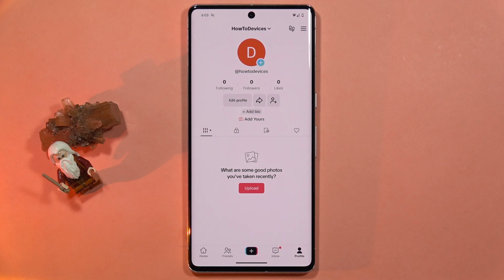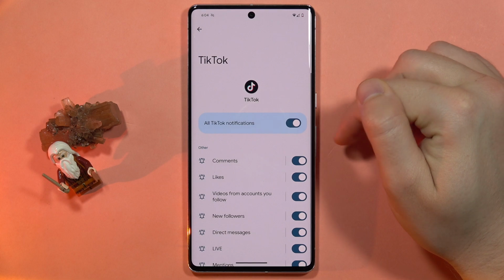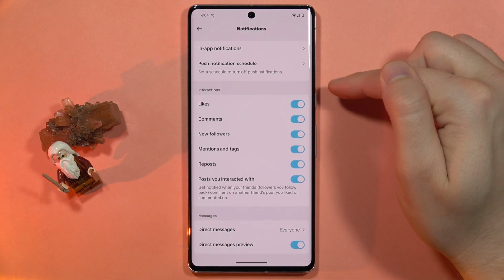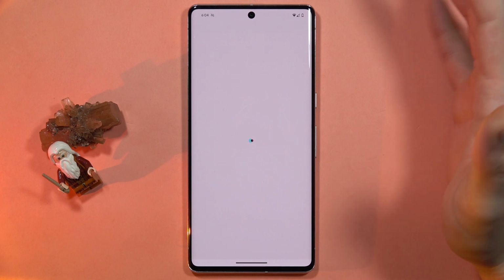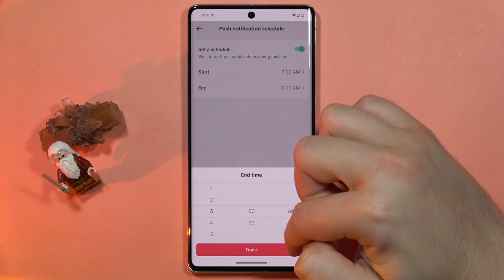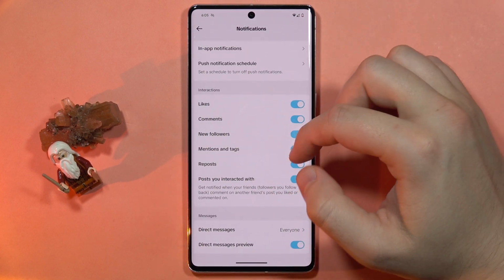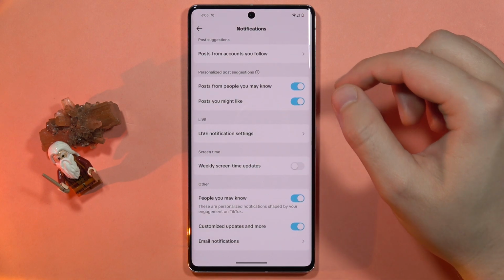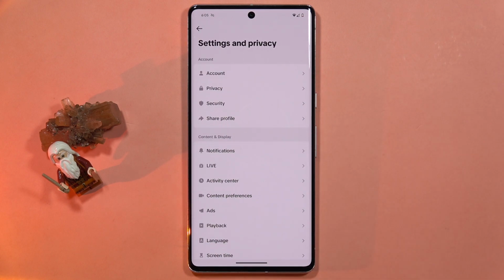How to Manage Notifications on TikTok App - Set Up All Notifications Settings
In this comprehensive tutorial, discover how to manage all notification settings on the TikTok app. Learn step-by-step how to customize and tailor notifications for likes, comments, followers, mentions, and more, ensuring you have full control over your TikTok notification experience!

On my channel you will find other tutorial videos, so if you are still looking for some tips/guides, then play the playlist